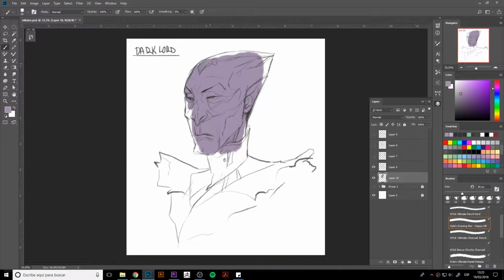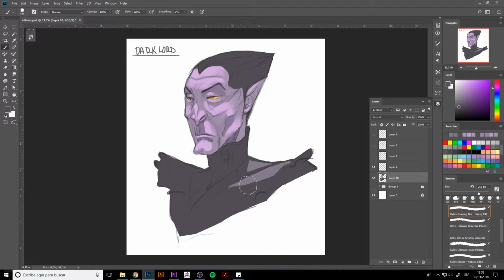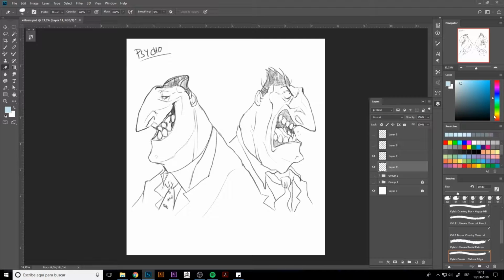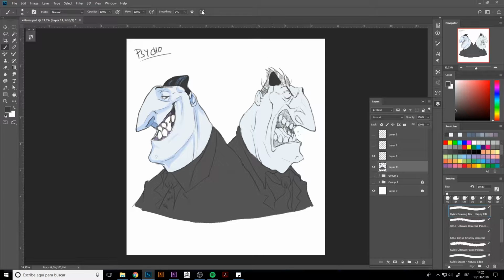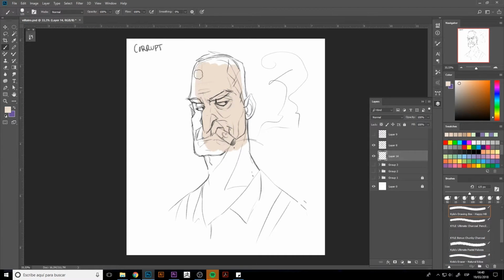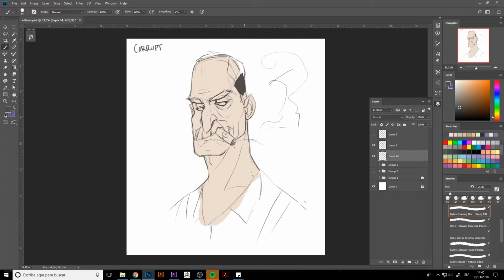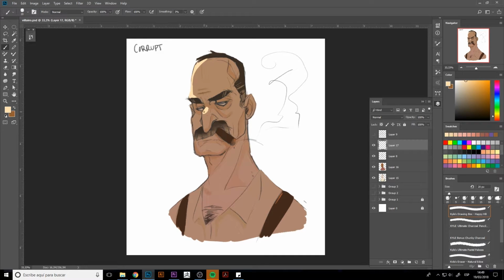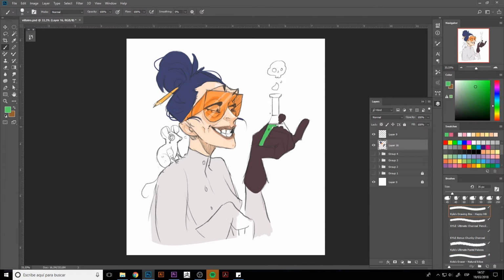08/08 Extra: Color — Illustration: Evil or Devil, Design a Villain_ENG